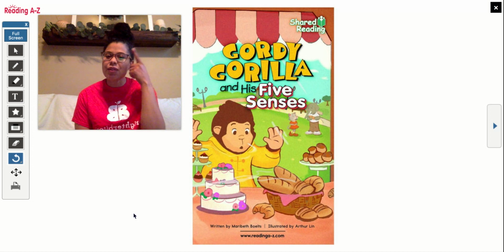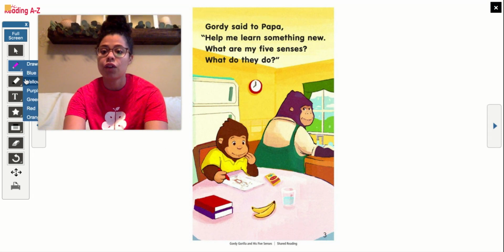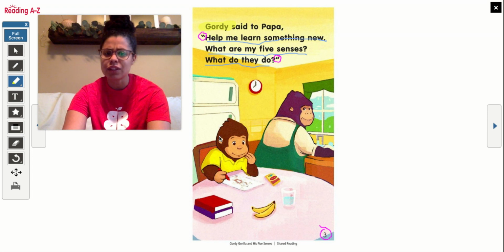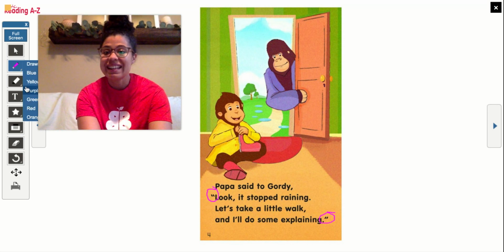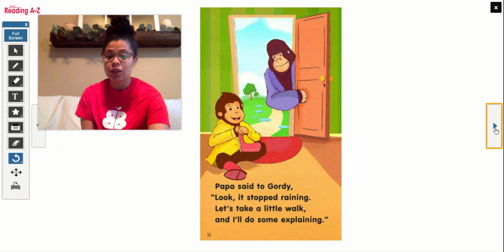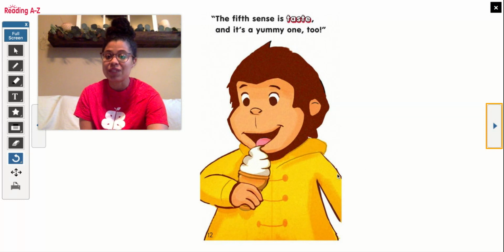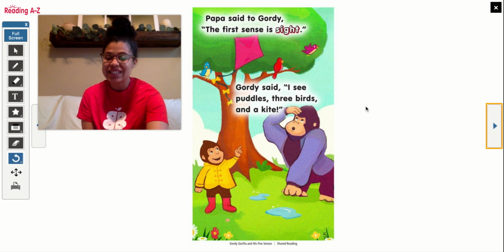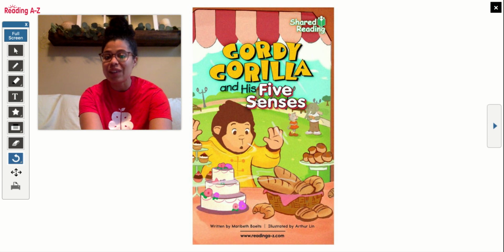Gordy Gorilla and His Five Senses Shared Reading Day 3: 4/29/2020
Follow along with Mrs. R as you re-read our book for this week. Then help her answer some questions about the story, using text evidence from the book!

Siga junto con la Sra. R mientras vuelve a leer nuestro libro para esta semana. ¡Luego ayúdela a responder algunas preguntas sobre la historia, usando evidencia textual del libro!